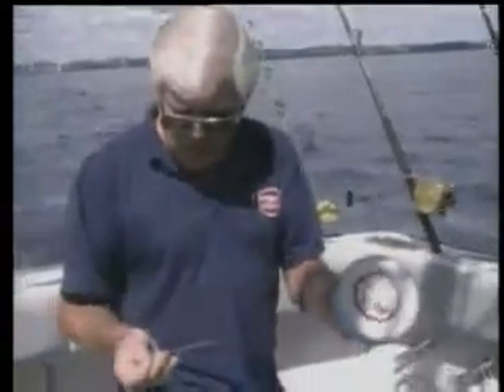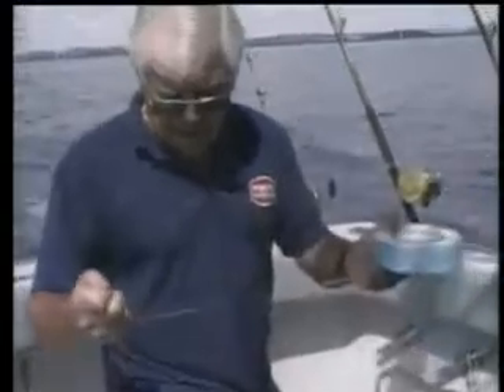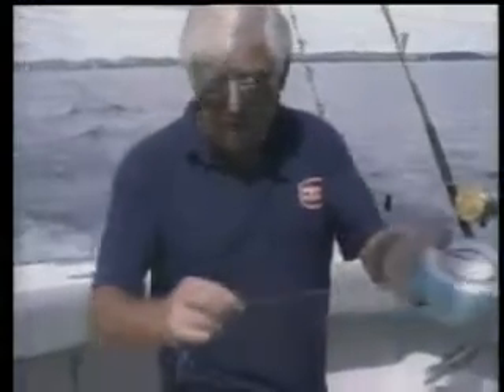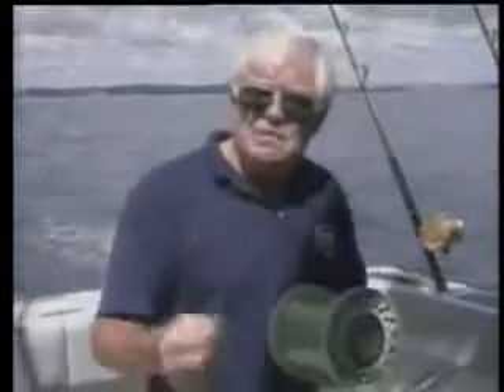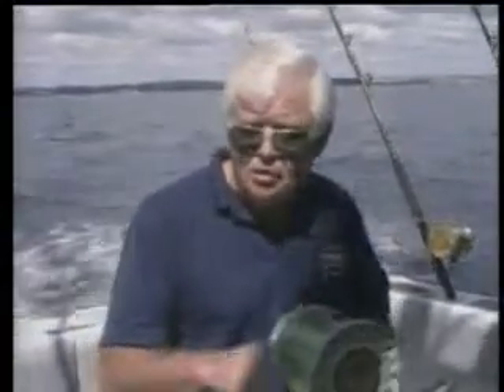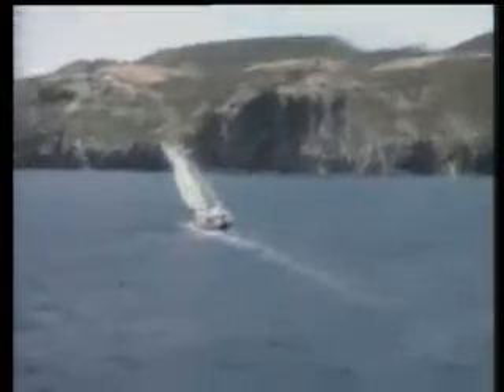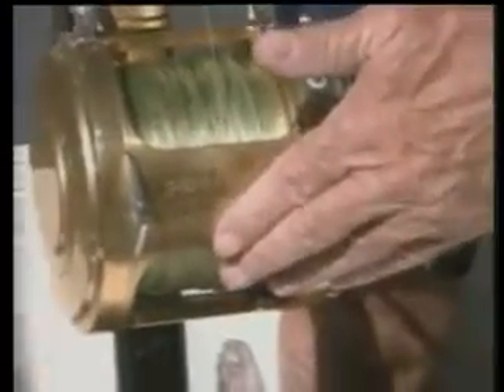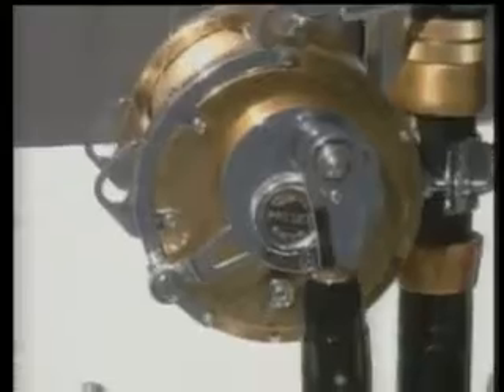Marlin Magic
Captain Bill Hall, New Zealand's best known marlin fisherman, explains the specific methods which have brought him a double handful of world records including 10 marlin tagged and released in a single day.